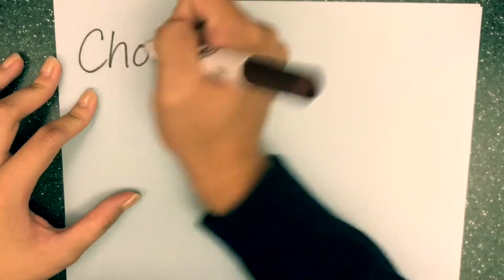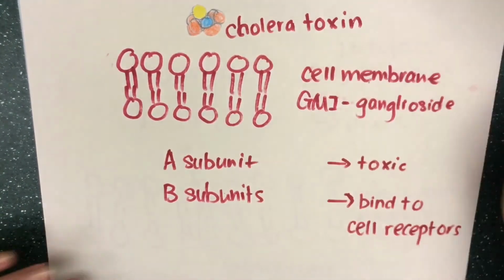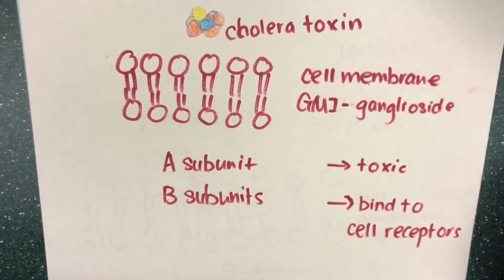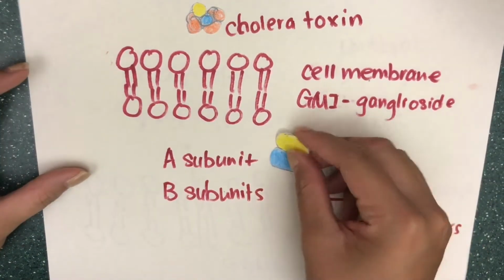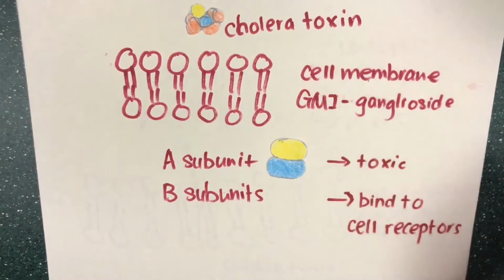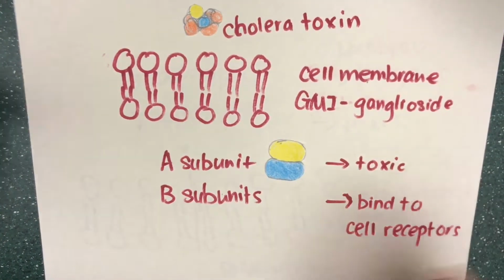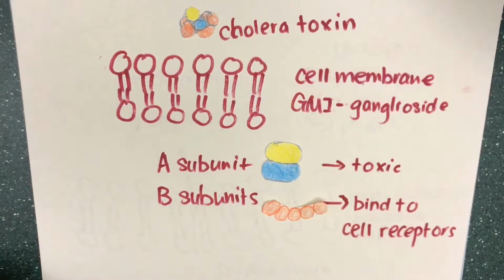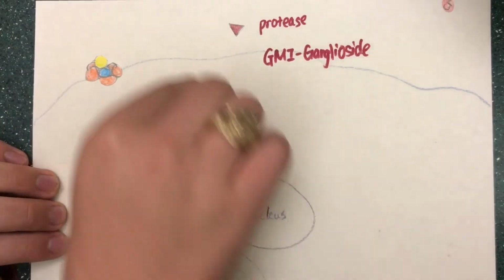Cholera AP Bio